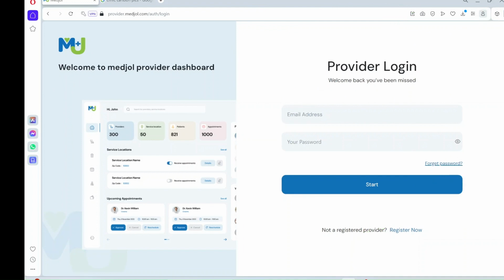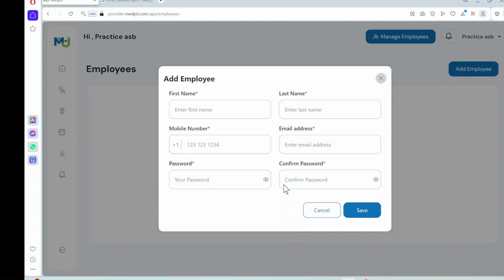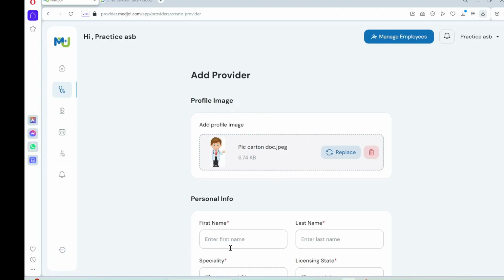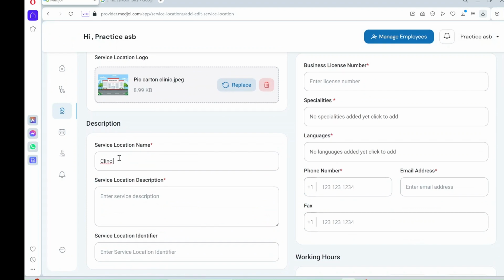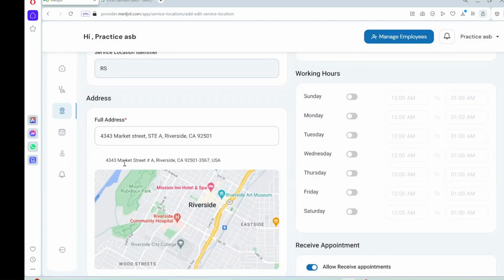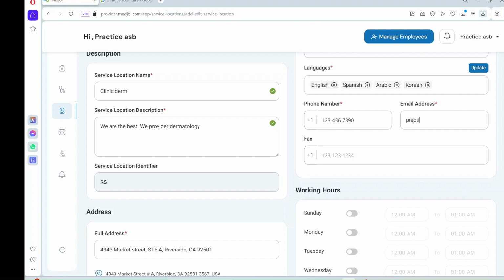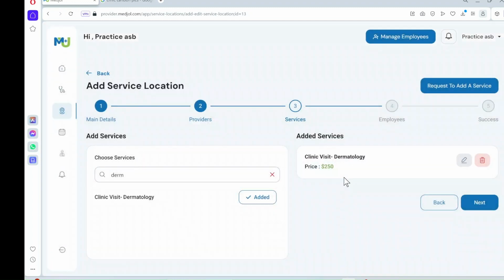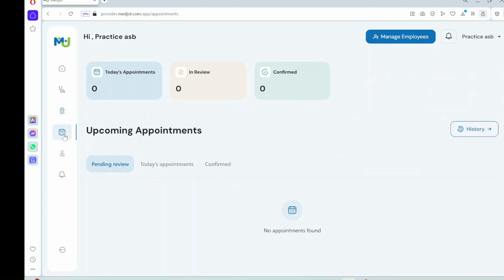MedJol - Building Practice profile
MedJol is a platform where medical providers can advertise their services and users can search for these services and book appointments.